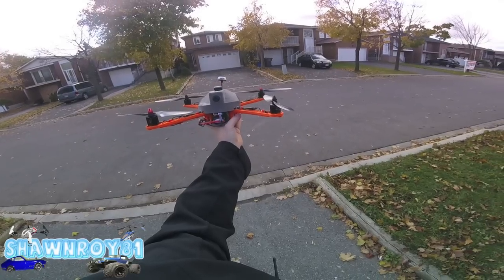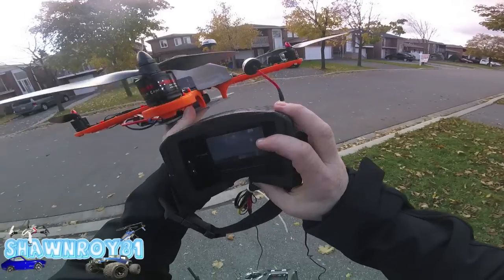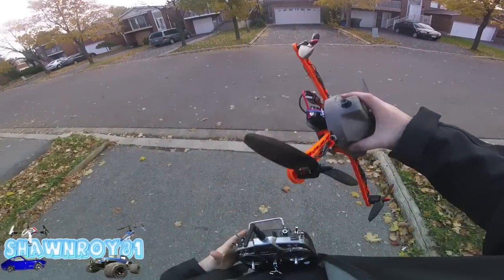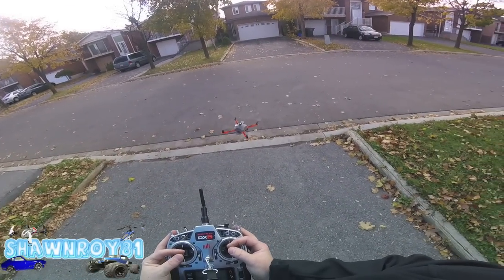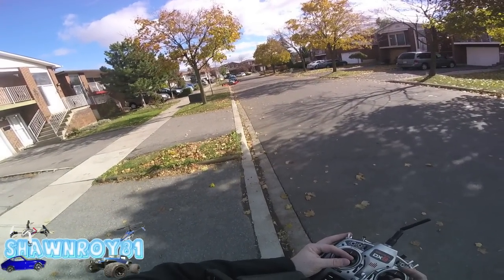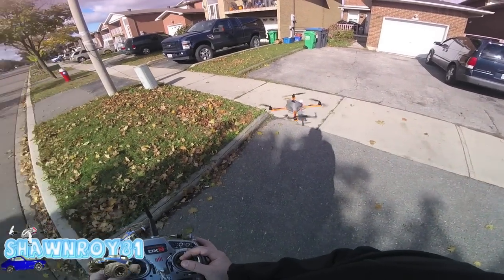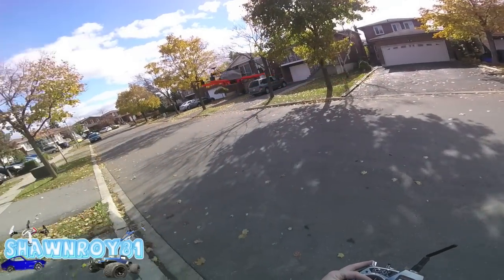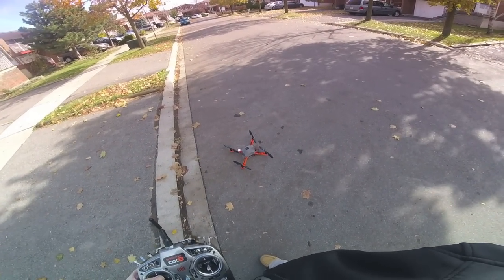Maiden Flight with My 3D Printed Quadcopter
First flight and I'm very happy. Next will be installing the gimbal which is already printed. So I should also mention that everything other than the electronics and screws I printed with my FlashForge Creator Pro. LOL. Should have more footage soon. Any questions or comments please leave them below.